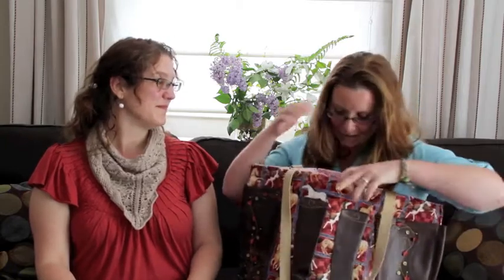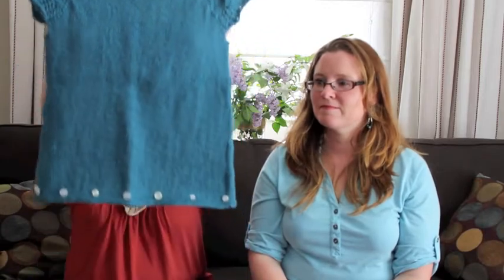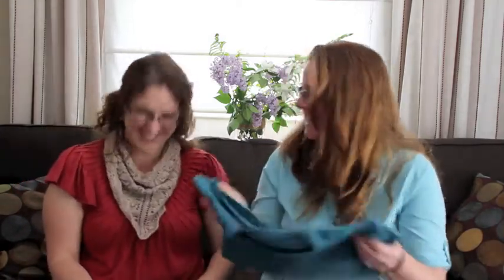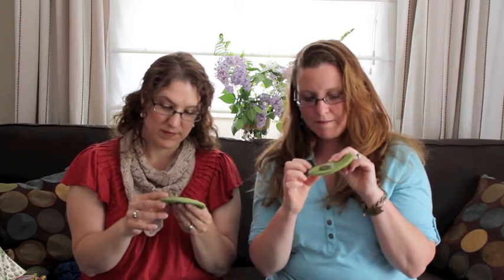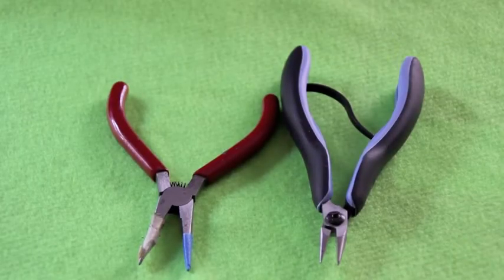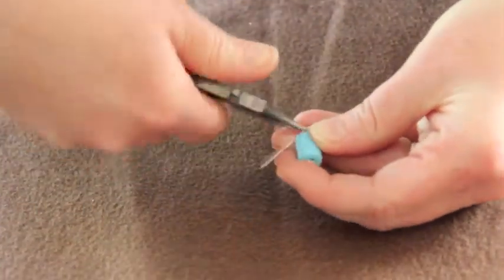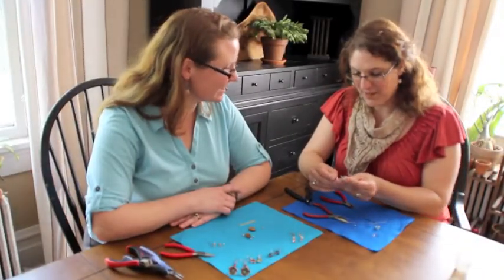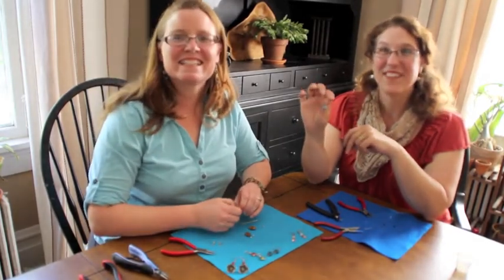Episode 2- Basic Beading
Sue went over the basic tools needed to make simple beading projects. She demonstrated making a simple earring and some variations on the theme.  Then she helped Julia through making her own pair of beaded earrings.